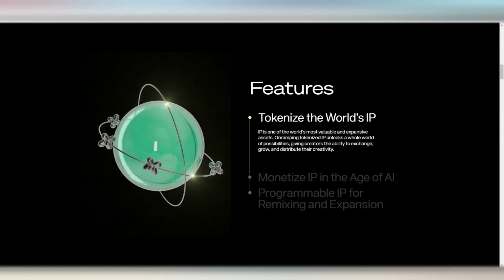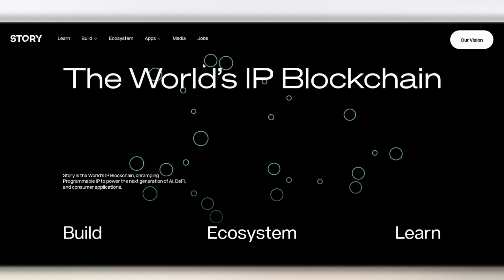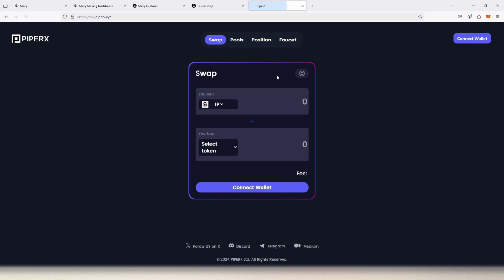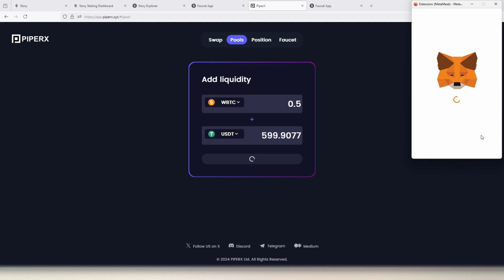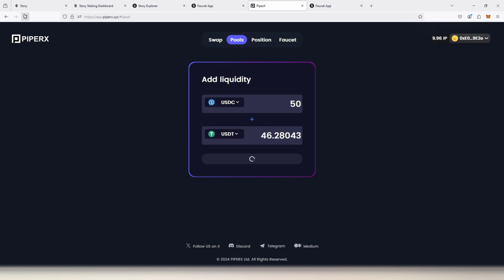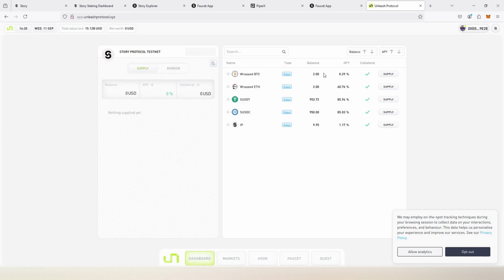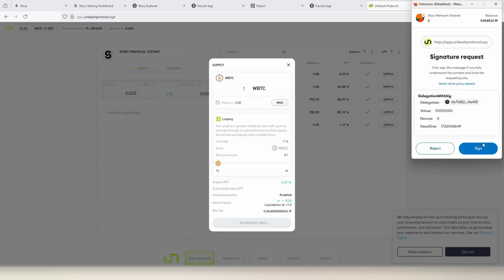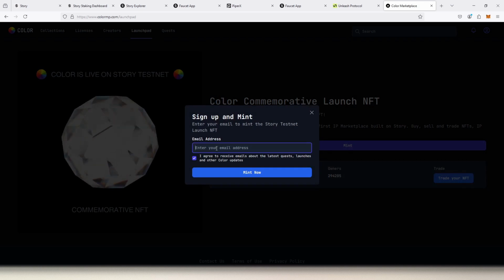Story protocol IP chain airdrop guide don't miss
Eth:0x1a986B2D01020D4B066A7ABEBf6163a2B7f35004

Links:

app.unleashprotocol.xyz
app.piperx.xyz

The content of this video is solely the opinions of the speaker who is not a licensed financial advisor or registered investment advisor. Purchasing cryptocurrencies poses considerable risk of loss. Use any & all dapps, protocols & information at your own risk. The speaker does not guarantee any particular outcome. Past performance does not indicate future results. This information is what was found publicly on the internet. This is all my own opinion. All information is meant for public awareness and is public domain. Please take this information and do your own research.